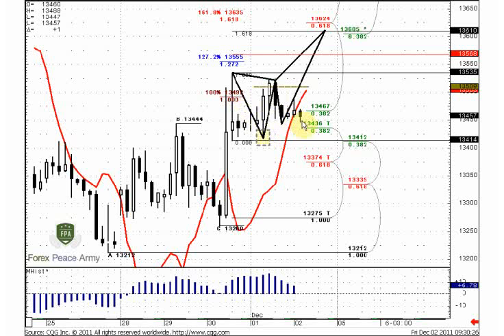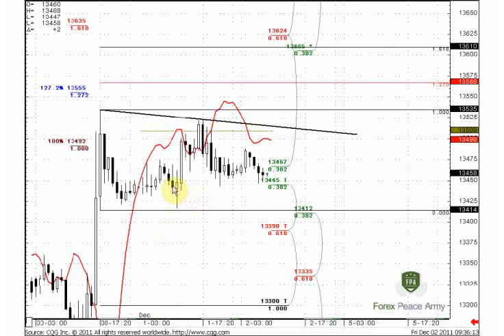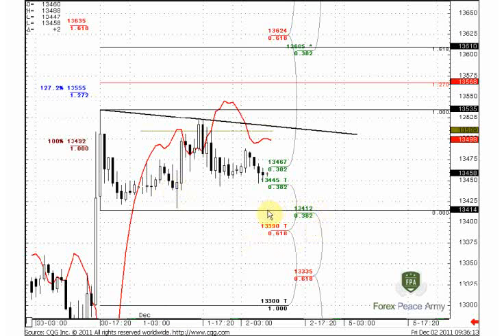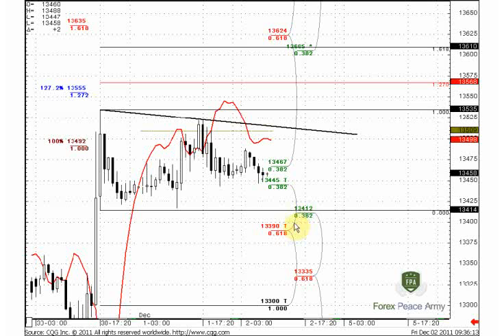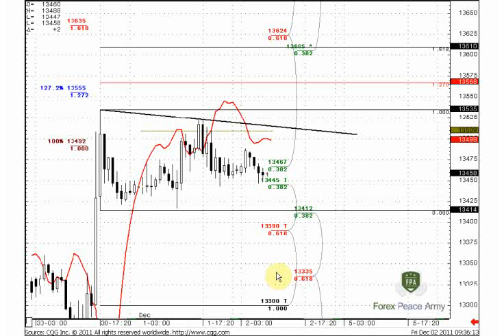ForexPeaceArmy | Sive Morten EURUSD Daily 12.02.11